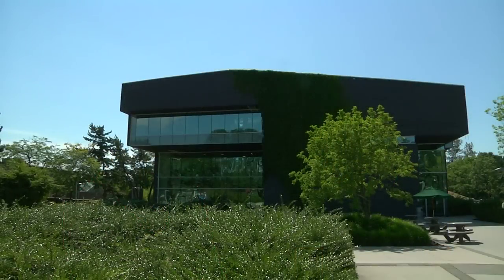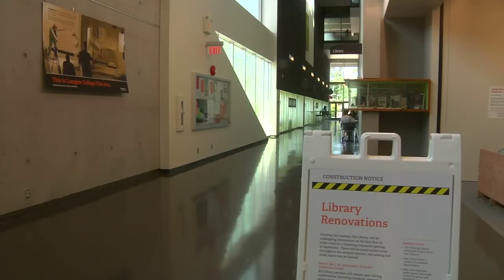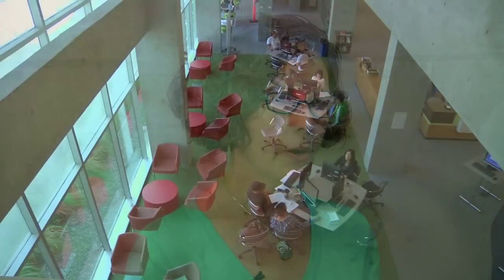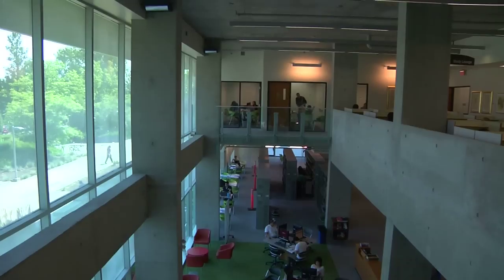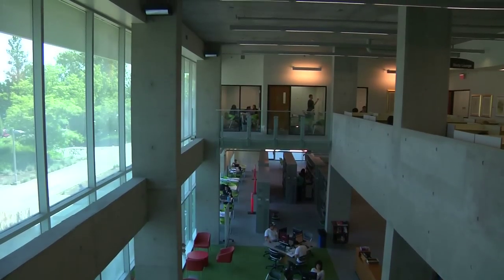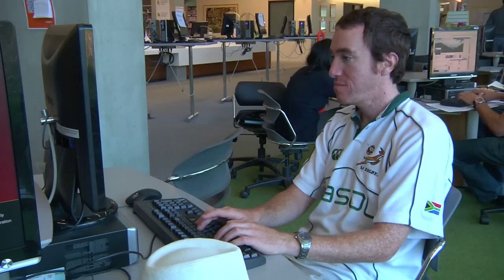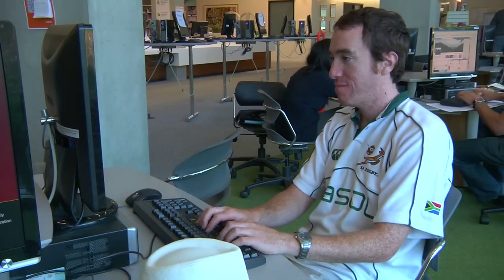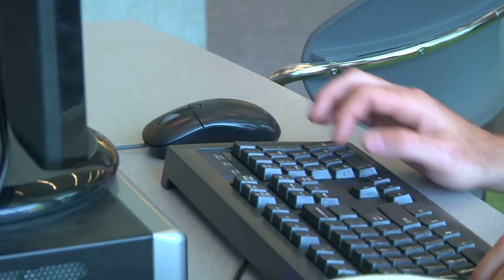The iSchool@UBC tours the library at Langara College.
Patricia Cia, Head of Library Services, and Annie Jensen, Communications Librarian, discuss the Learning Commons at Langara's library. Video shooting and post production by Justin Unrau and Kevin Day. Interviewer and Project Manager is Alice MacGougan. Project funding from the iSchool@UBC and UBC Arts ISIT. Produced by Eric Meyers and Lisa Nathan.